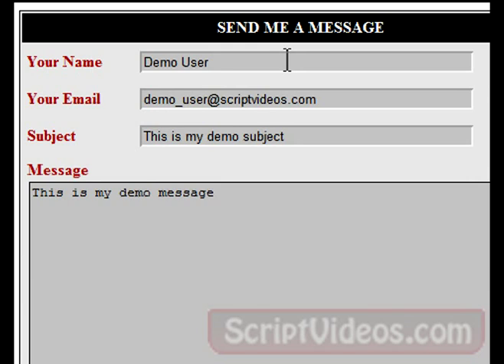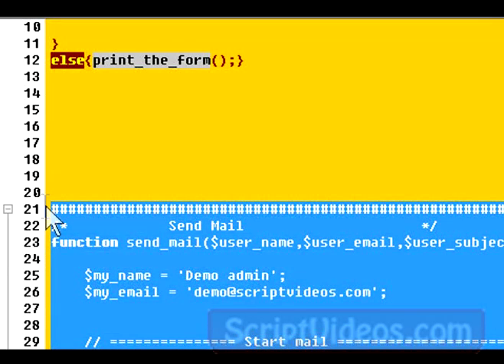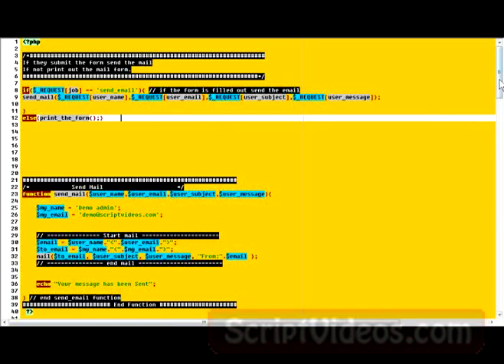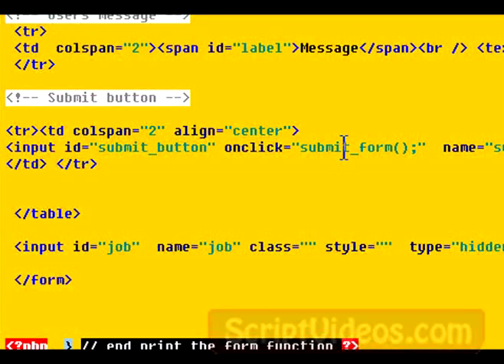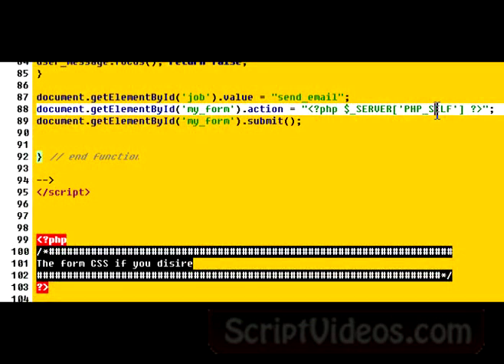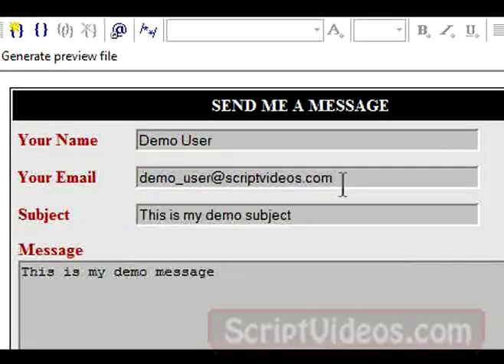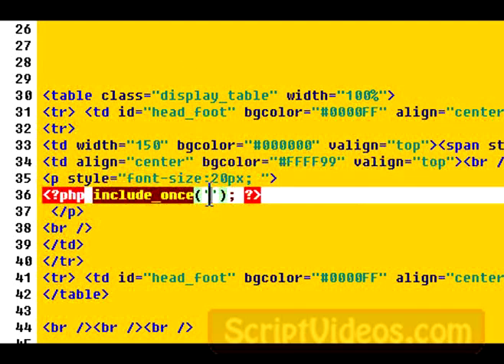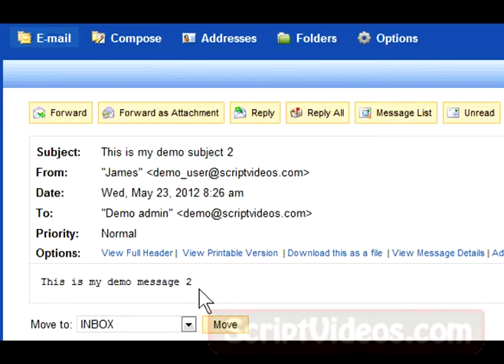Send Emails with a javascript & PHP Web Form with form validation (Download the code)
This is a simple contact form that can be used to receive emails directly from your site.
You can add this to your site with just one line of code.

It uses javascript to validate all the form fields. It uses php to decide how to process the script.

To save you time you can download the code and insert it on your web site.